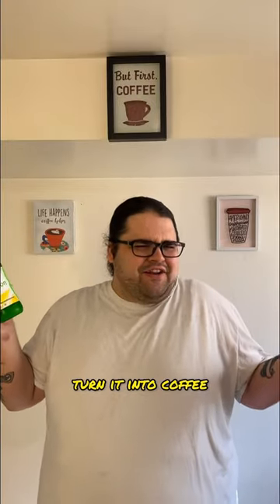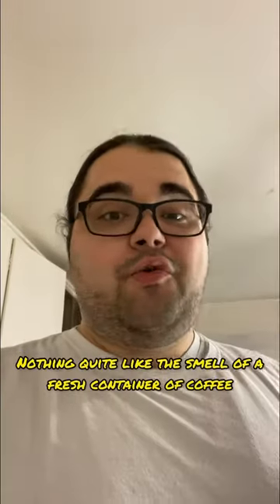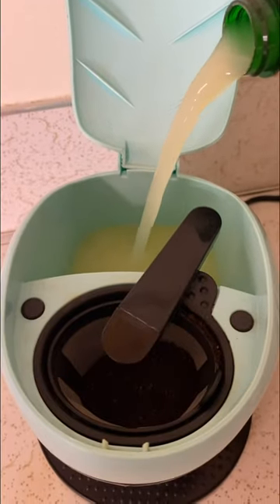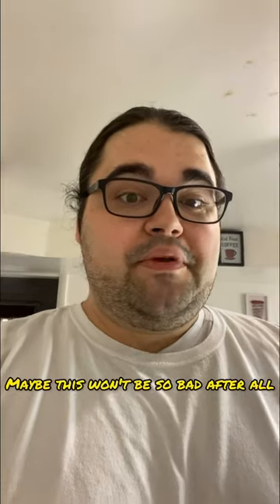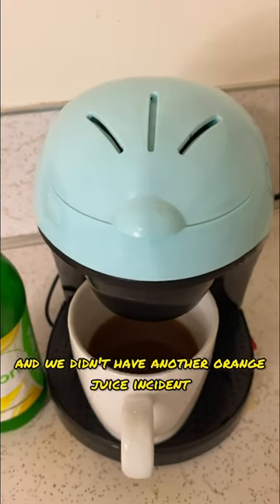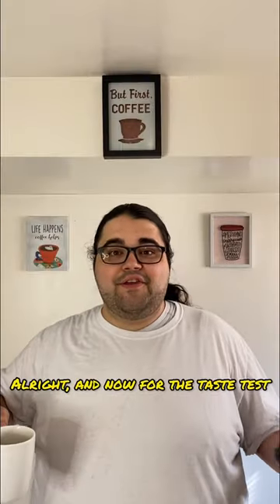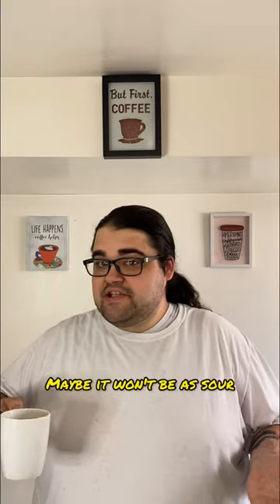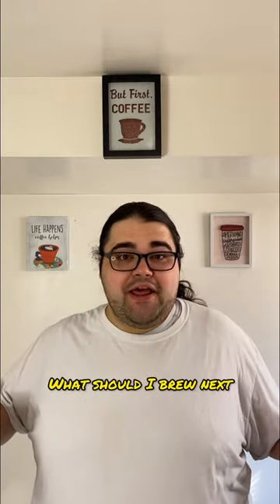Making Coffee with Lemon Juice Instead of Water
When life gives you lemons, turn it into coffee!